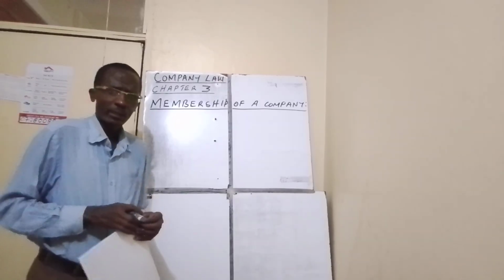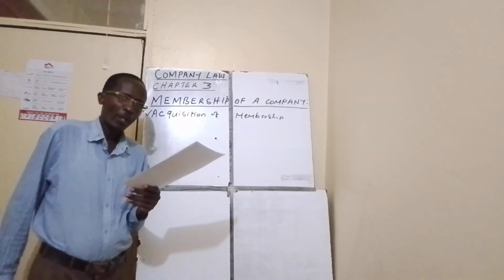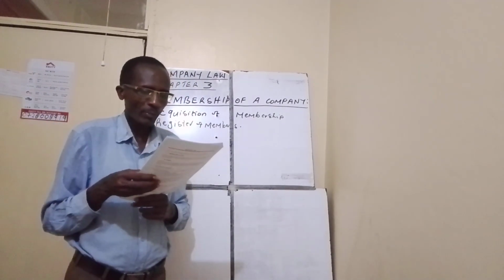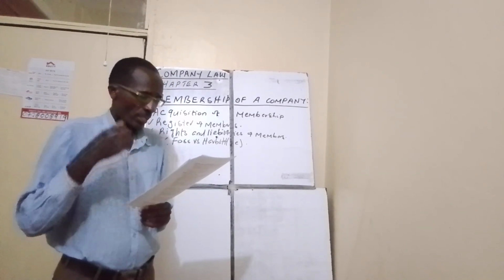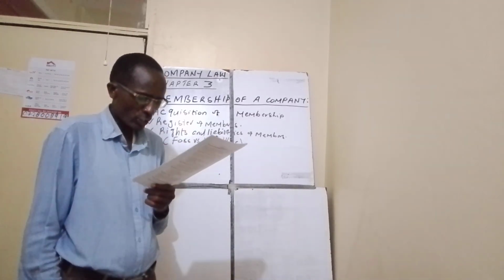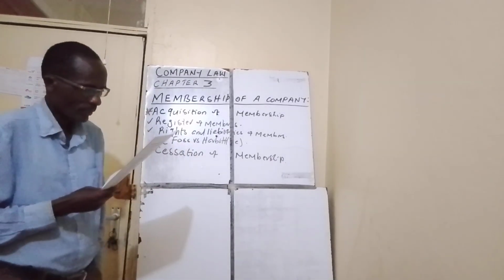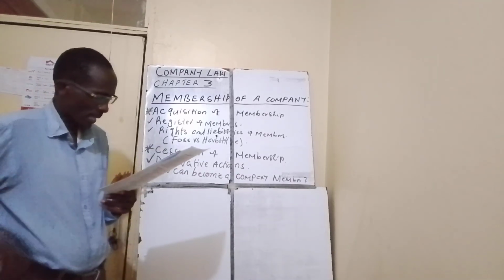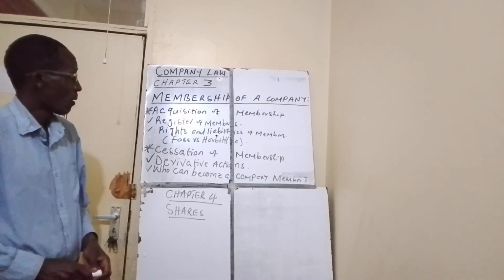COMPANY LAW CHAPTER THREE : MEMBERSHIP OF A COMPANY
Acquisition of membership / register of members/rights and liabilities of members/cessation of membership/register of a company's beneficial owners/derivative actions/how to acquire company membership: subscribing to the memorandum of association/by application and allotment/transfer from an existing member/transmission on death of a member/transmission on bankruptcy of a member/compliance with section 182 (2) / by estoppel / contents of the register of members / maintenance of register / rectification of the register of members / closure of the register of members / inspection of the register of members / rights and liabilities of members / membership rights / individual membership rights / corporate membersship rights / corporate rights / the majority rule / the minority rule / the rule in Foss vs Harbottle / the purpose for the rule in foss vs harbottle / excemptions to the rule in foss vs harbottle / minority protection / minority protection at common law / minority protection by statute / alteration of the object clause/variation of class rights / convention of the annual general meeting incase of default/convention of an extra ordinary general meeting/convention of a general meeting pursuant to a court order / investigation of an inspector / take over bids / winding up under the just and equitable grounds / rights of company members / how to cease or stop from being a company member : transfer / death / bankruptcy / repudiation by an infant / disclaimer by trustee in bankruptcy / forfeiture / surrender of shares / liquidation / winding up / rescission of contract / redemption of redeemable preference shares / derivative actions / those who may become company members : infants / minors / adults / personal representatives / trustees in bankruptcy / body corporates / kimanzi williams / william kilungya kimanzi / fatima institute / CPA/ KASNEB / CPA intermediate / KASNEB online classes / CPA revision books / CPA / study texts / ATD / CIFA / ACCA/Company Act in Kenya/introduction to company law in kenya/how to start and register a company in kenya/